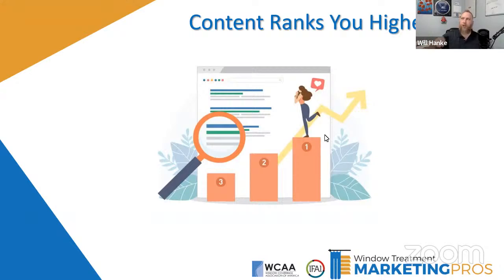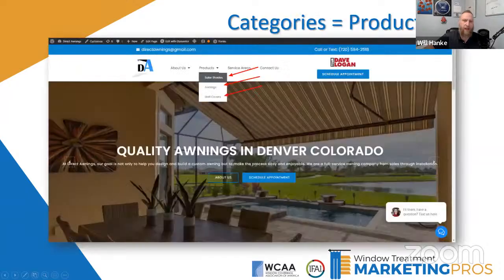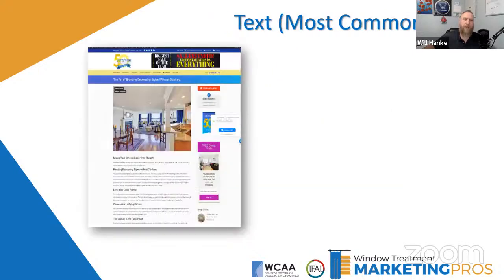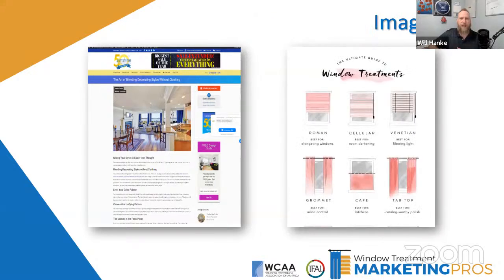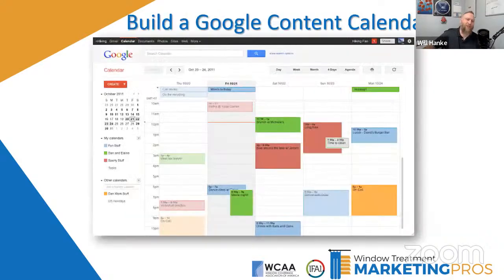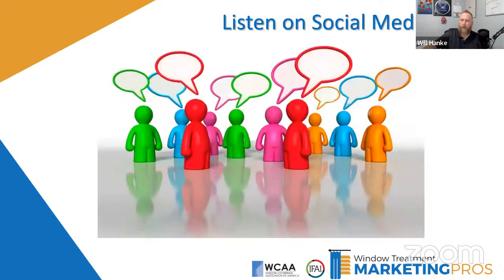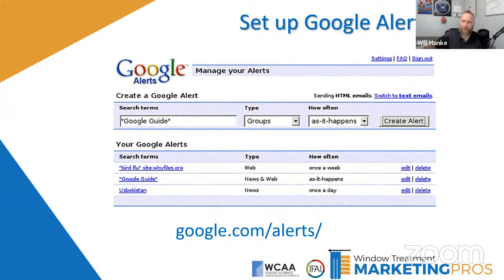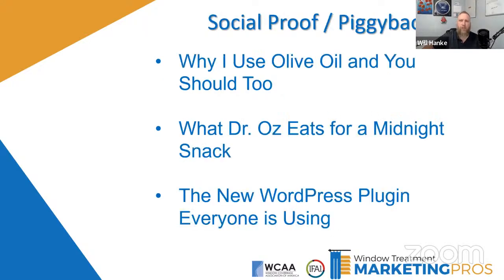Building a Content & Social Media Machine